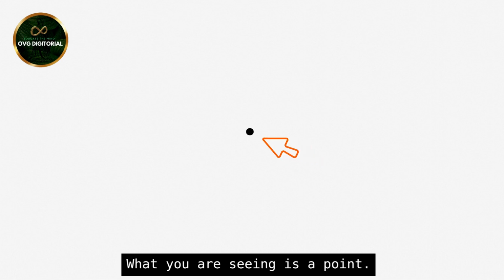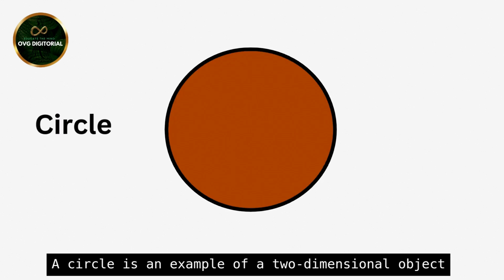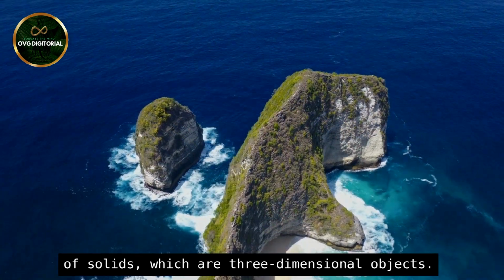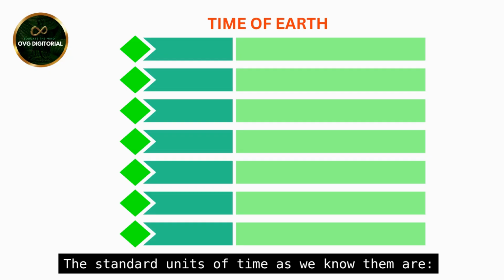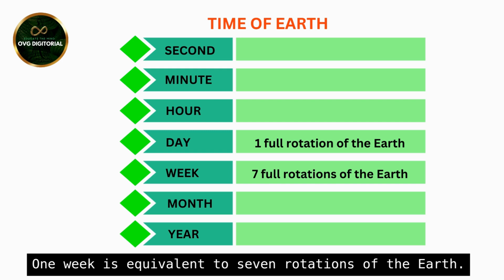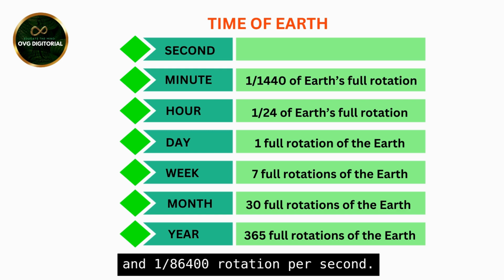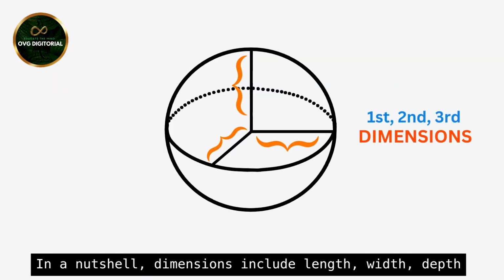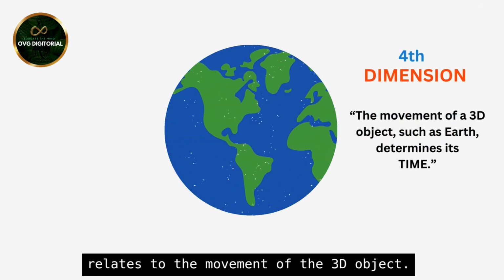THE FOURTH DIMENSION